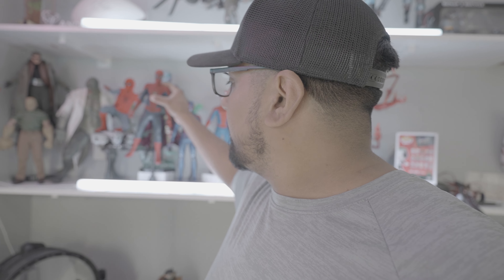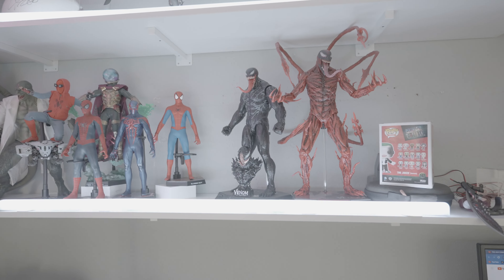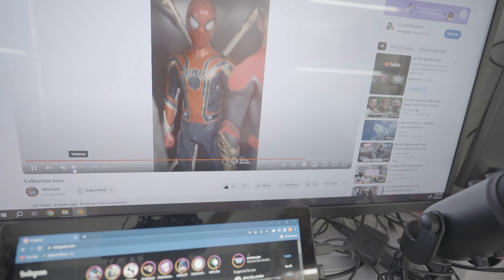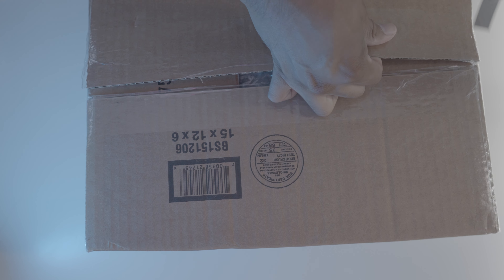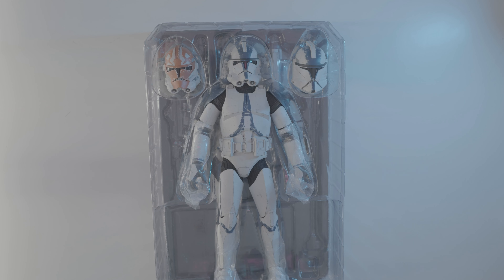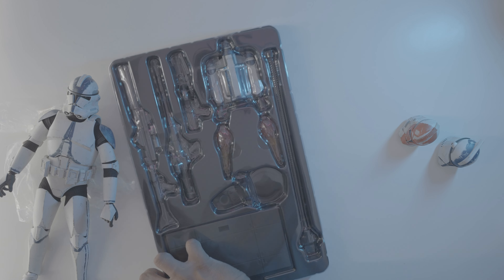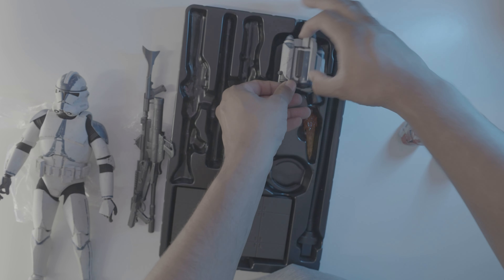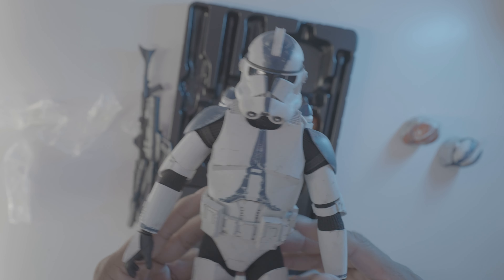HOT TOYS 501st Clone Trooper unboxing! ZEO VLOG 18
Welcome back to the channel just quick unboxing and look of the  Hot Toys Clone Trooper
Mikes page: @collectingnerdzone